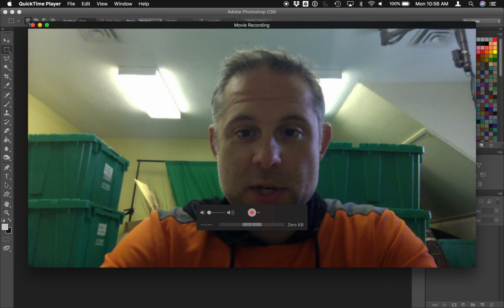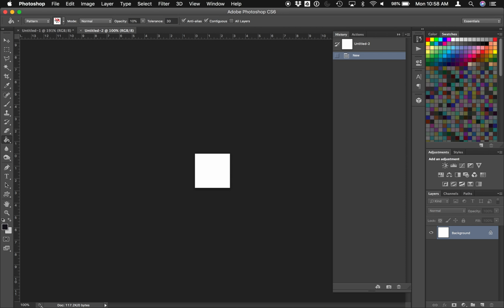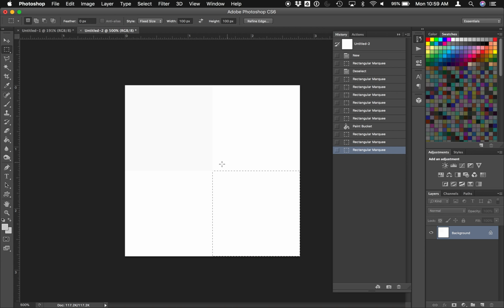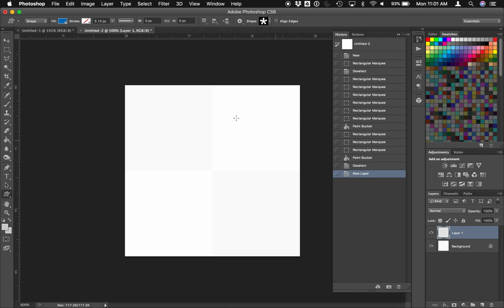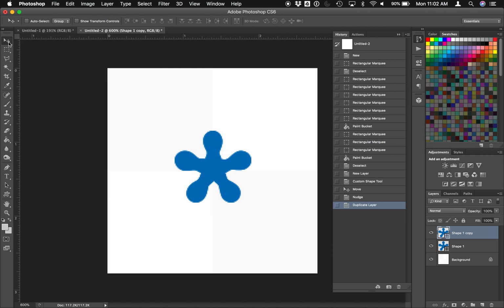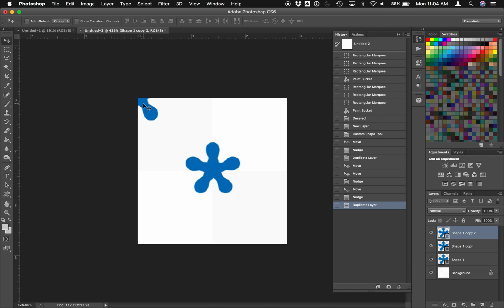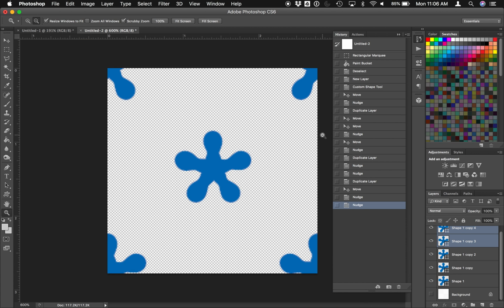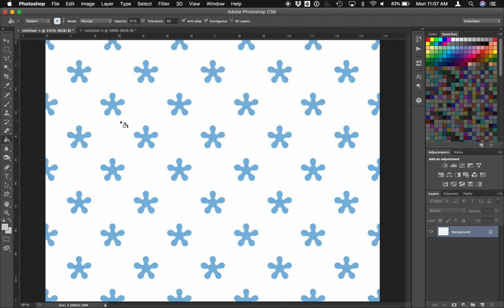How to create a pattern in Photoshop that repeats on the diagonal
This video explains how you can create a patter in Photoshop that repeats on the diagonal instead of in columns and rows.